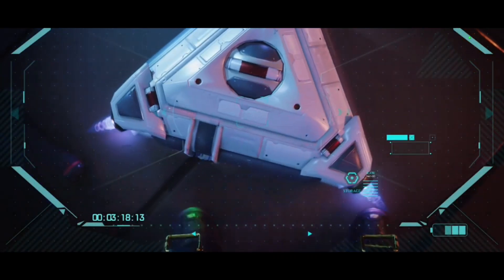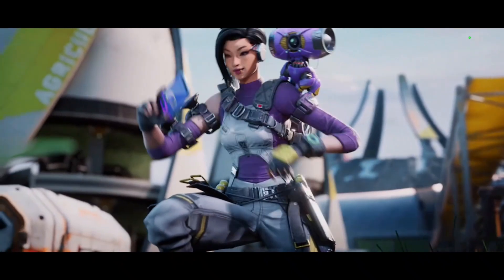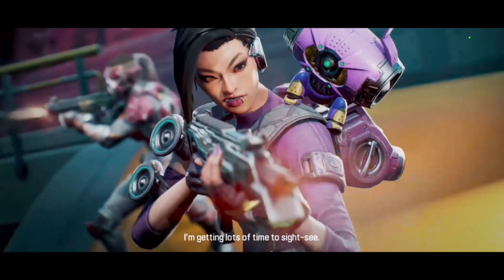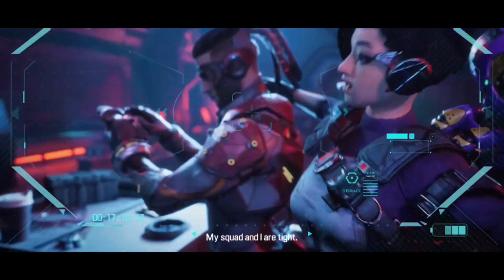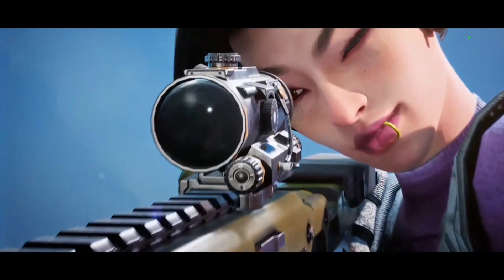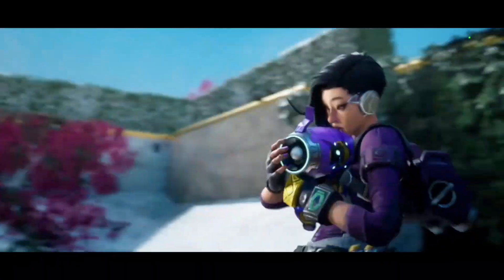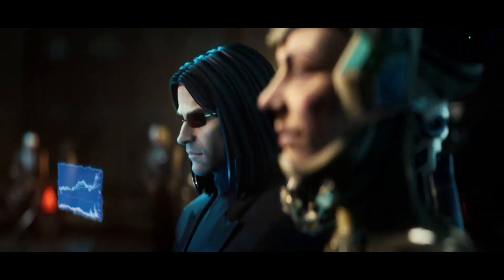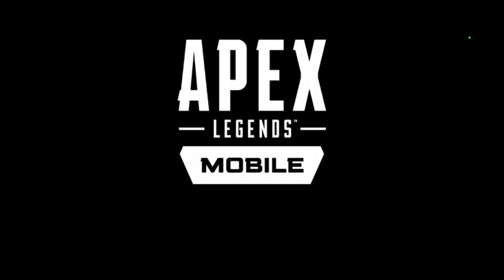Apex Legends: Hunted Gameplay TrailerYouTube ·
Apex Legends™ Mobile will sunset, and be taken offline on May 1, 2023 at 4pm PDT. Thanks for being a part of the community and playing!

Launch yourself into the immersive Apex Legends™ universe! Team up in tactical battle royale shooting games featuring Legendary character-based gameplay, best-in-class squad battles, and fast-paced combat.

Online multiplayer game allows you to join forces with friends and compete with other mobile players. Enter the battle game royale, combine each Legend's unique skills, synergize plays, and dominate the Apex Games.

Battle Royale matches, Arena PvP combat & legendary squad play await.

APEX LEGENDS MOBILE FEATURES

Tactical & Strategic Gameplay with Iconic Legends
- Tactical squad play, strategy, and Battle Royale is the core of our DNA!
- PvP combat action with an arsenal of exotic weaponry, equipment, and tactical abilities in FPS & TPS
- Shoot with a gun that fits your playstyle! SMG, Assault Rifle, LMG, or Shotgun
- Arena battle games require fast-paced strategic choices in order for survival
- Heroes & Legends await! Choose from a cast of beloved Legends as well as exclusive characters to the mobile version of the game
- Master each character with unique abilities and personalities to find a Legend that fits an array of playstyles

Multiplayer Game & Hero Shooter
- Action games with up to two other players - unlock the ultimate competition
- Legendary squads are formed by combining each teammates’ unique skillset
- Online Multiplayer squad play with strategic combinations and evolving tactics
- Fighting games combine with Battle Royale gameplay where you must join forces with friends and players alike

High-Octane Battle Royale Competition
- FPS & TPS hero shooter combat gameplay, now more fast-paced and innovative
- Shooting games with gunplay and movement more fluid than ever
- Battle Royale fun amplified with exhilarating action
- Rooted in an Immersive and Ever-Evolving Apex Legends Universe
- Fighting games require you to survive unpredictable conditions and challenges
- Battle Royale with endless action! New Legends are continuously introduced to test players’ skills